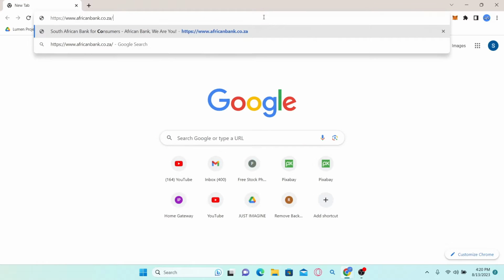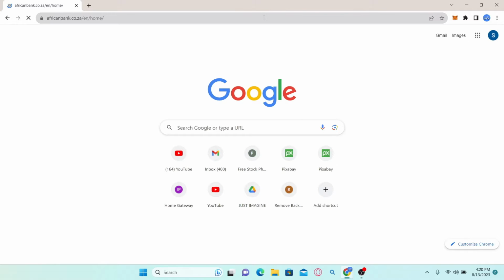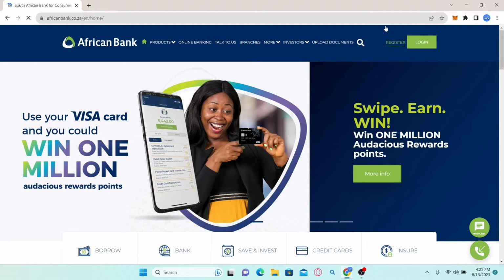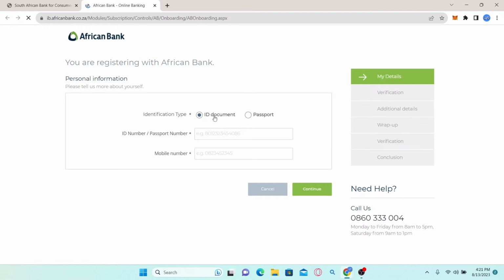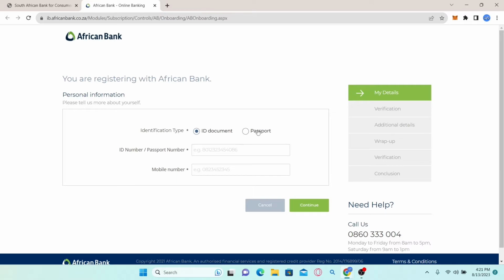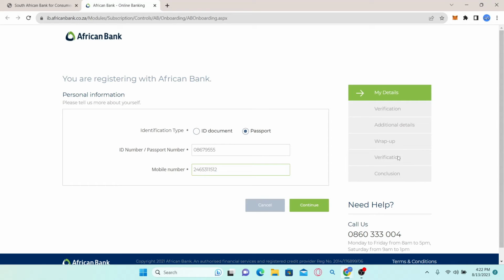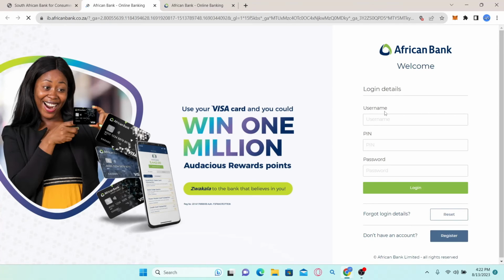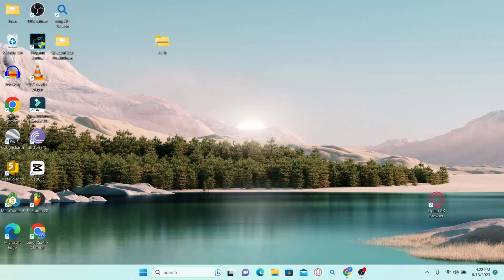African Bank Signup: How to Create African Bank on PC 2023?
In today's video, we're diving into the world of banking with an exciting focus on signing up for an African Bank account. Whether you're taking your first steps into the realm of banking or seeking a fresh start with a new financial institution, you're in the right place.

Throughout this video, we'll take you through a step-by-step journey of signing up for an African Bank account. From accessing the official website to providing the necessary information and setting up your online banking profile, we're here to ensure that the process is not only simple but also tailored to your convenience.

0:00 Intro
0:07 African Bank Signup Tutorial
1:19 Outro